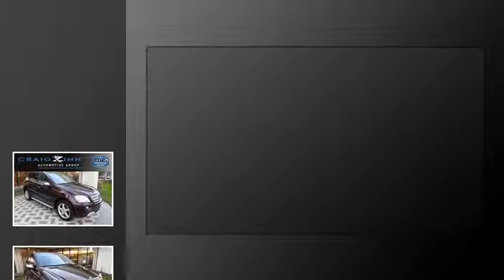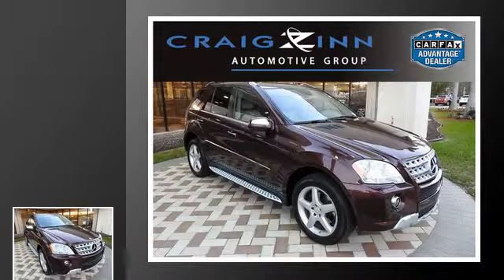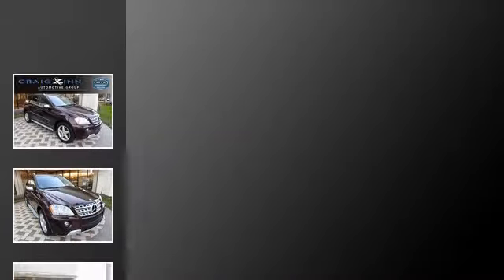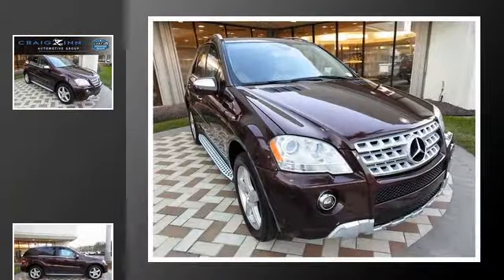2009 Mercedes-Benz ML550